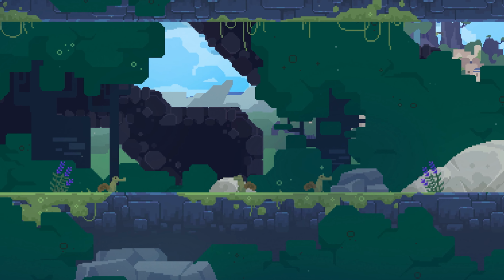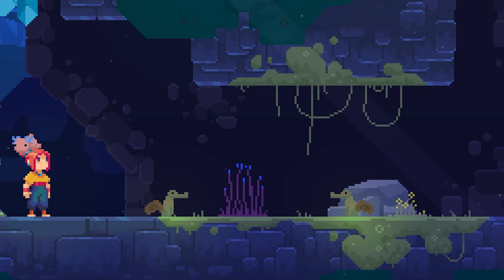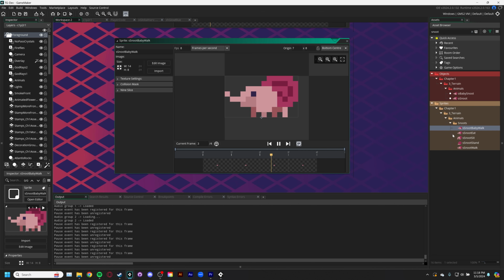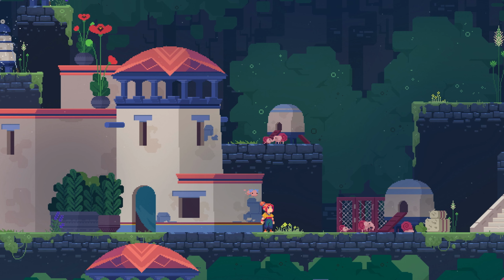Implementing Animal Objects in Our Indie Game | Devlog #15